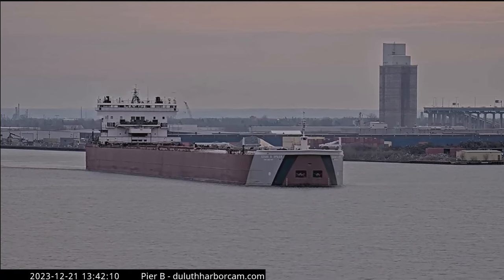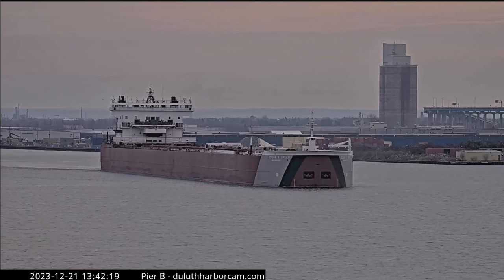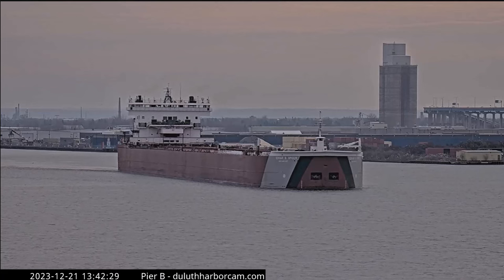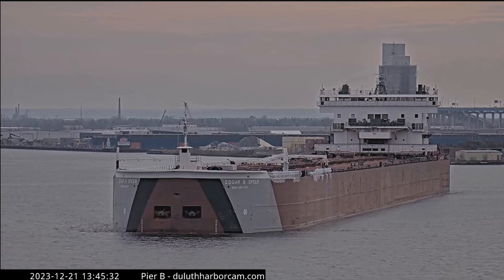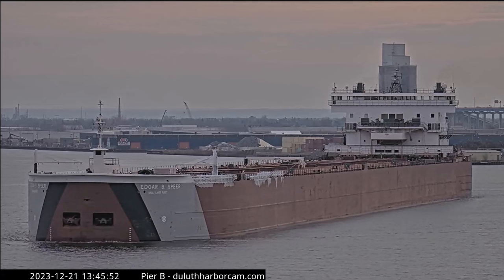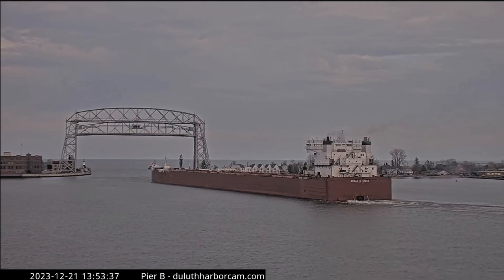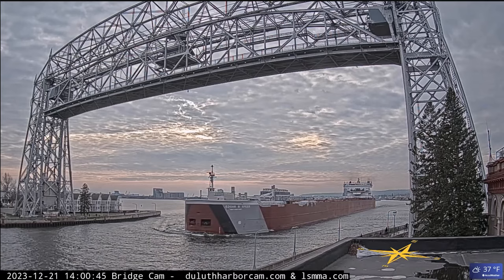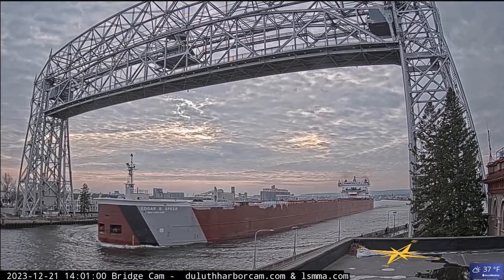"Solstice Departure" Edgar B Speer departed Duluth12/21/2023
Edgar B Speer departed Duluth on this Winter Solstice afternoon loaded with iron ore pellets.